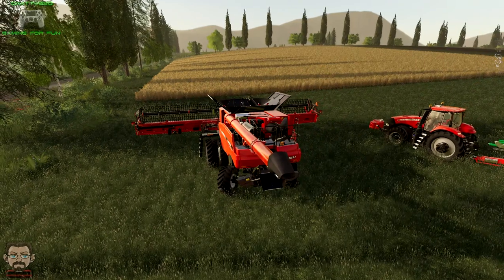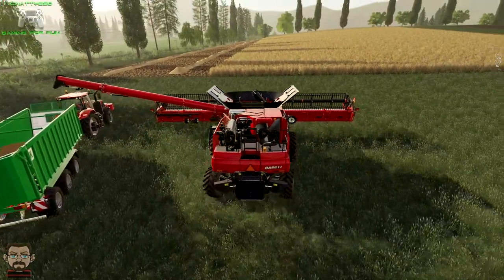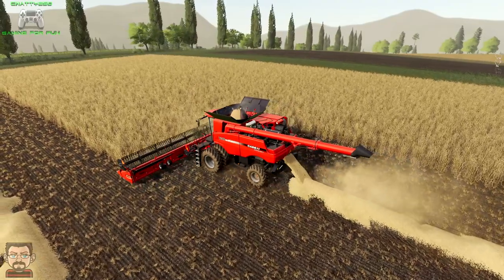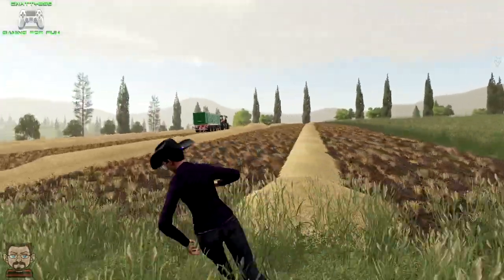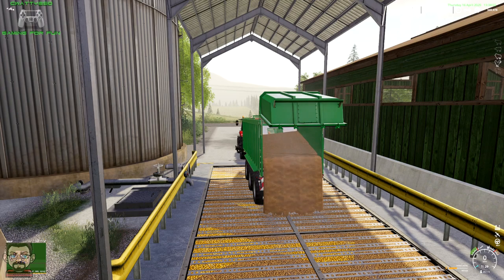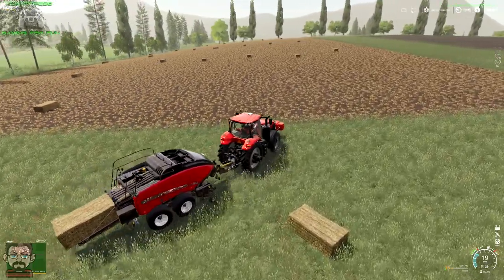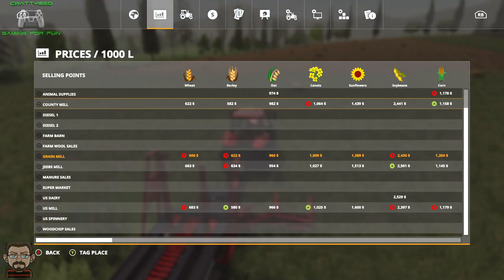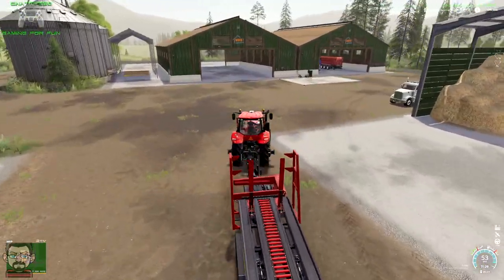🚜 🌻 FS19 Lakeland Vale Map by Stevie 🌱 🌾 24. Wheat & Straw Harvesting 🚛🚚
Following on from yesterday's video, the time has come in Mid-Summer for us to Harvest our first crops. Delores gets to do her first Wheat harvest and also her first Straw Baling and Collection.

My Mod Folder for this Series is shared and available for people to download in entirety or just individual mods they like the look of. if anyone does download either the whole folder or just an individual mod or two, please take a moment to say "Thank You" in the comments below as it takes me a large amount of time to find the mods, download them, test them, and then upload them to my google drive to share with everyone.